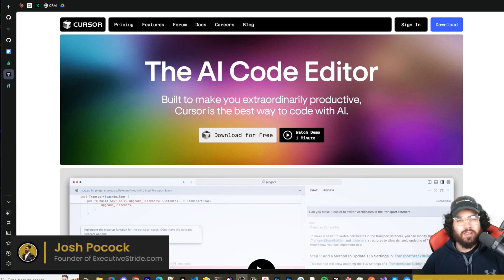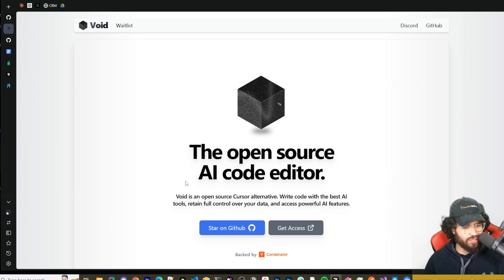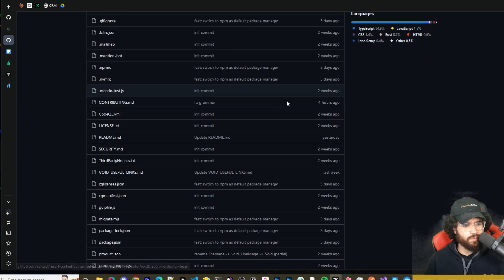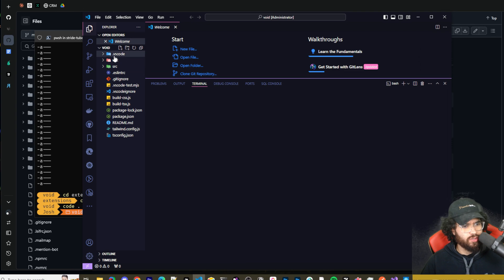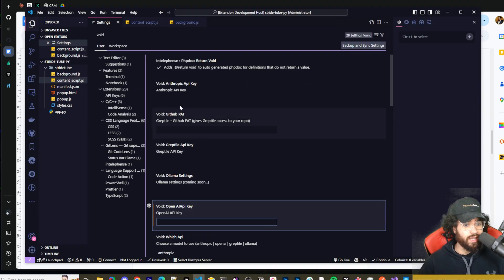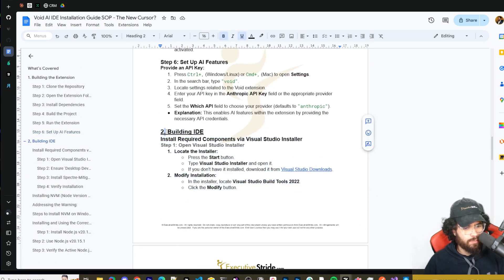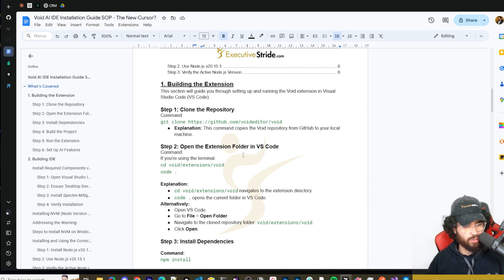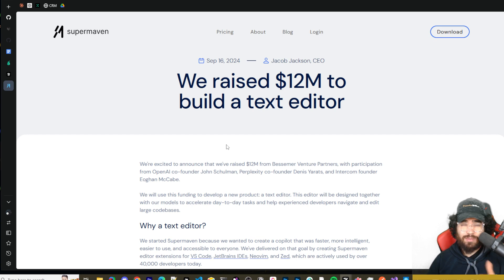NEW: Void AI IDE Beats Cursor AI?!?🤖 [Open Source VS Code Fork] Extension Build PearAI Alt IDE Wars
⏳ Timestamps
00:00 - Introduction to Void IDE: A New Competitor in AI IDE Space
00:29 - Recap on Pear AI and Cursor IDE's Recent Updates
01:05 - Super Maven: Another IDE Player Raises $12M
01:29 - Void IDE Overview: Waitlist and Open-Source Setup
02:17 - Benefits of Open-Source IDEs: Data Control & Local Models
02:51 - VS Code Forks: Cursor, Pear AI, and Now Void
03:37 - Void IDE Features: Intelligent Search, Fine-Tuned Generation & More
04:14 - How to Build Void IDE: Setting Up the Extension
05:33 - Installing Void Extension in VS Code
06:03 - Installing Dependencies & Running the Void Extension
06:44 - Setting Up AI Features in Void IDE
07:48 - Testing Void IDE's Chat and AI Features
08:38 - Building Void IDE: Challenges & Troubleshooting
09:13 - Discussion on IDE Setup: Dev Containers & Docker
10:11 - Further Steps to Build Void IDE: Windows Setup and Issues
11:09 - Is Void IDE Ready to Compete with Cursor? Early Thoughts
11:47 - AI IDE Wars: Who Will Take the Lead?
13:29 - Final Thoughts & Outro: Void IDE’s Potential and Viewer Requests